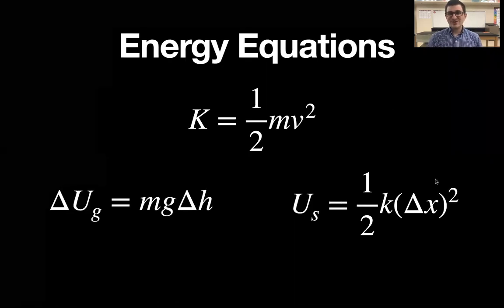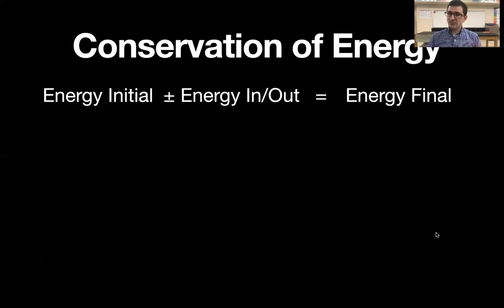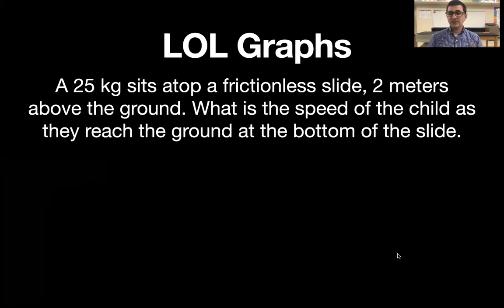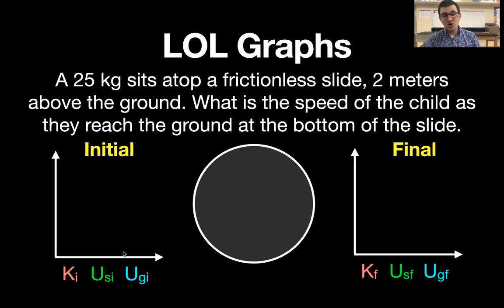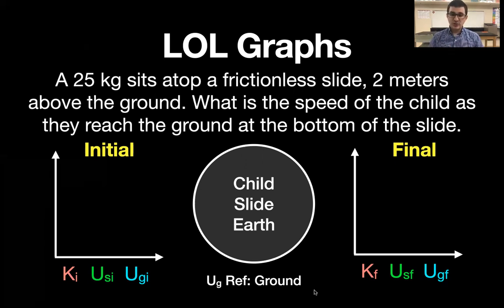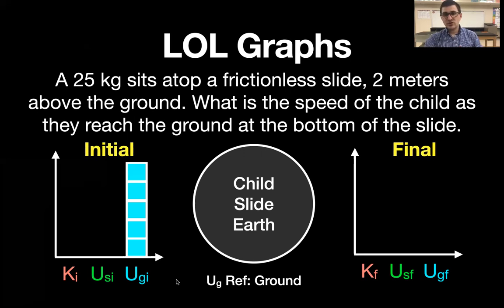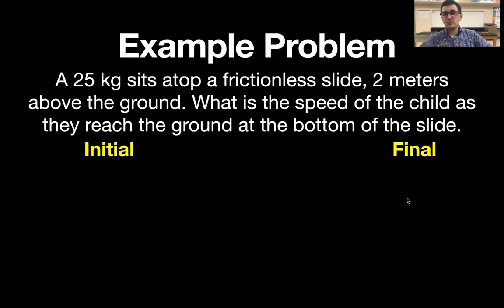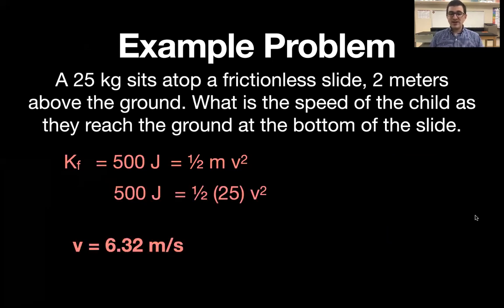AP Video 3.3 - Quantifying Energy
In this video, Mr. Boltri discusses how we can use the equations for energy to solve problems by applying the Conservation of Energy Principle. Specifically, he goes through an example, both showing a visual and formulaic approach to solving the problem.